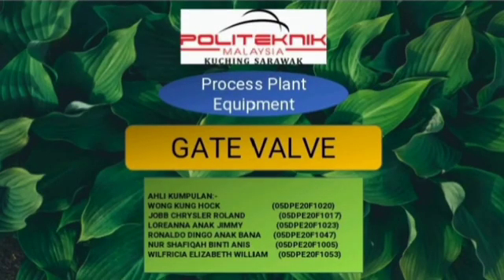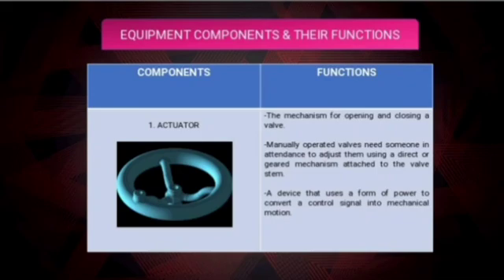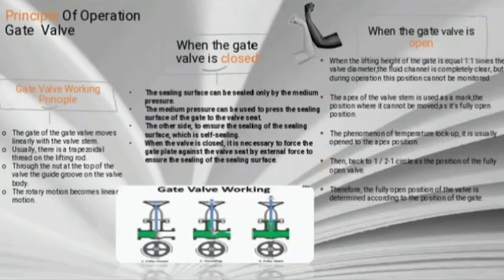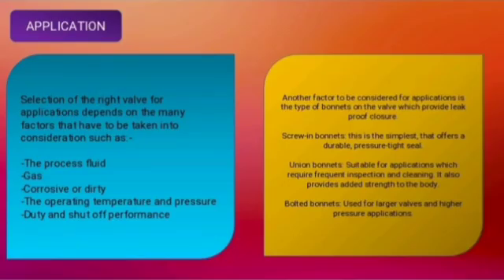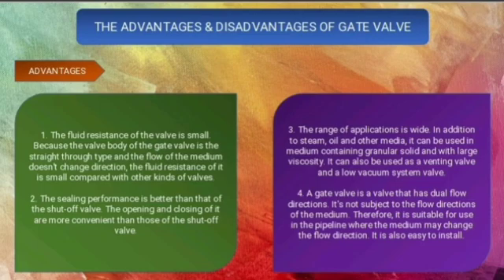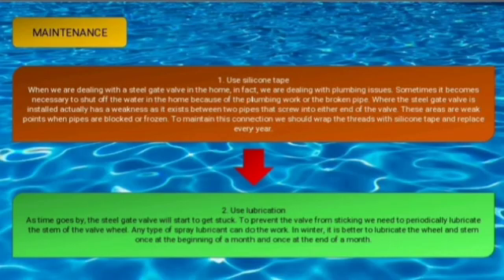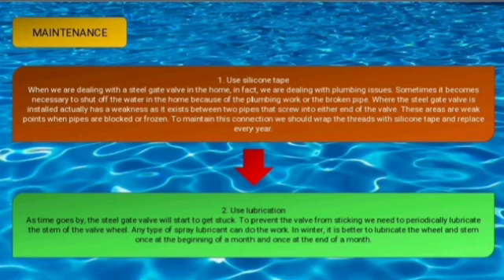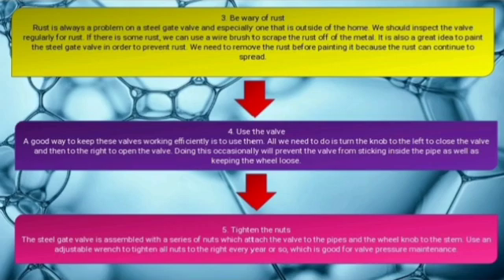DGP20062 : Gate Valve DPE2C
Pembentangan DGP20062 DPE2C sesi Disember2020

Tajuk : Gate Valve

Ahli Kumpulan :
NUR SHAFIQAH BINTI ANIS
JOBB CHRYSLER ROLAND
WONG KUNG HOCK
LOREANNA ANAK JIMMY
RONALDO DINGO ANAK BANA
WILFRICIA ELIZABETH WILLIAM